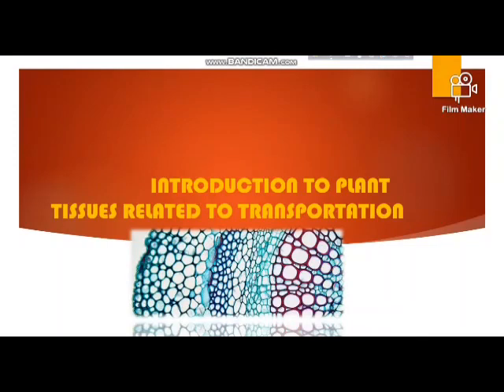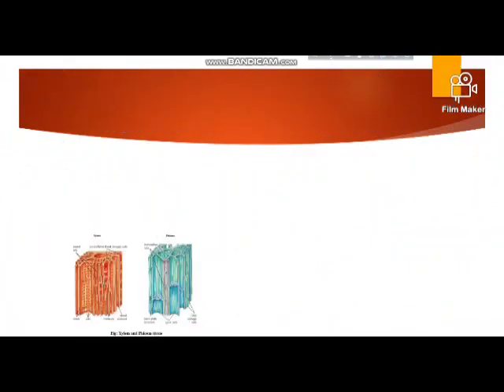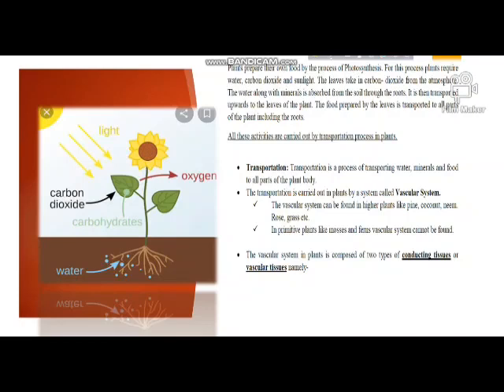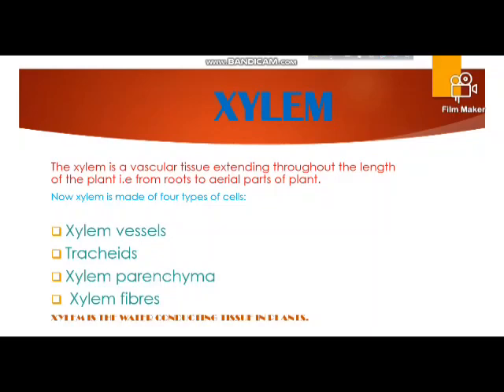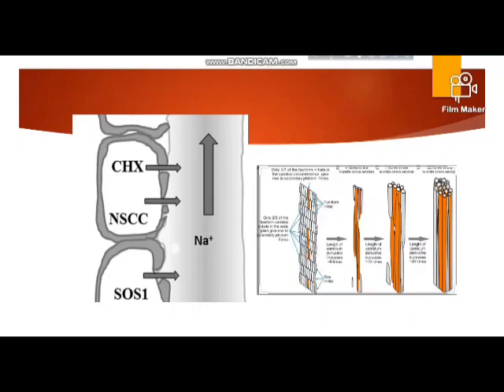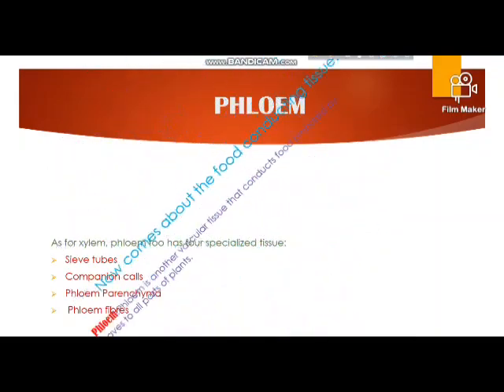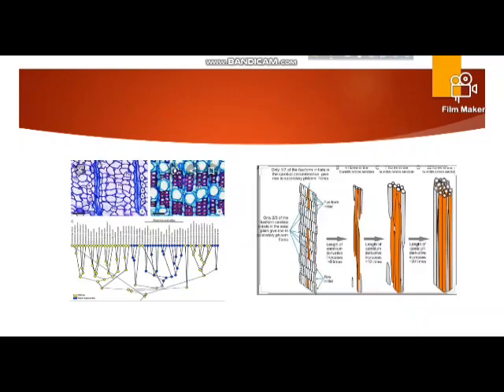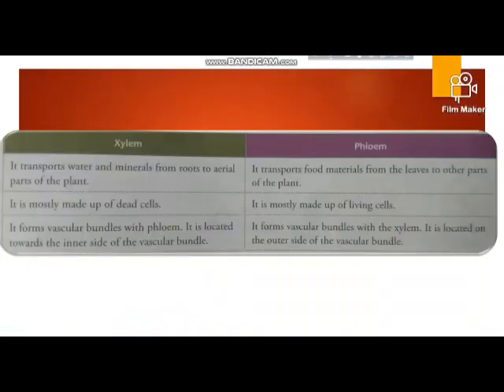Transportation of Food And Minerals in Plants| Biology